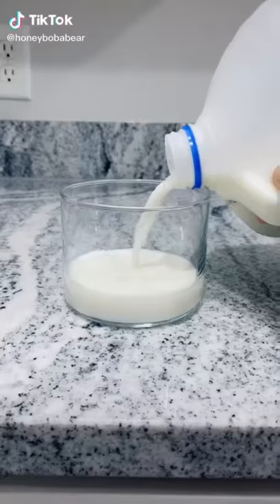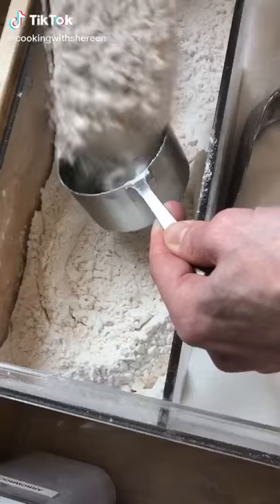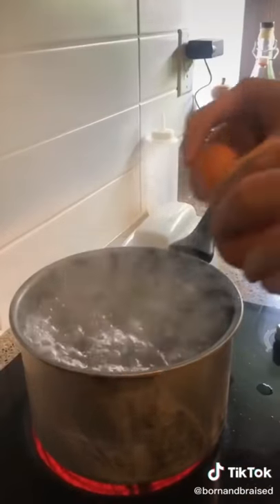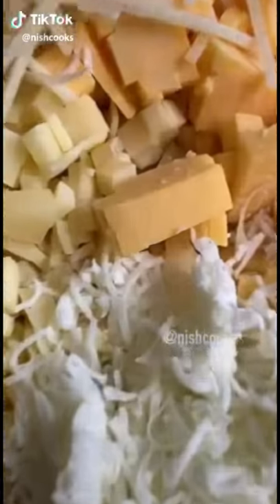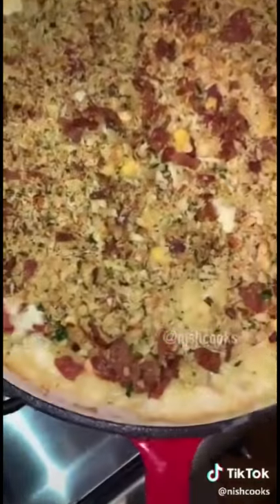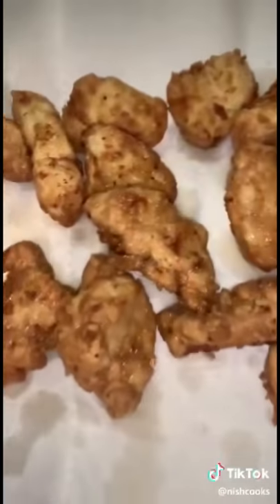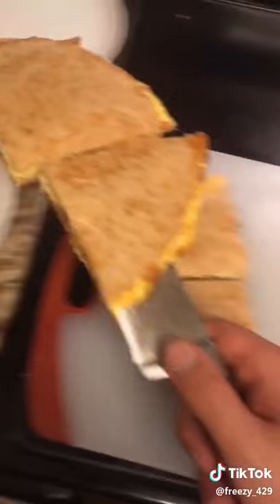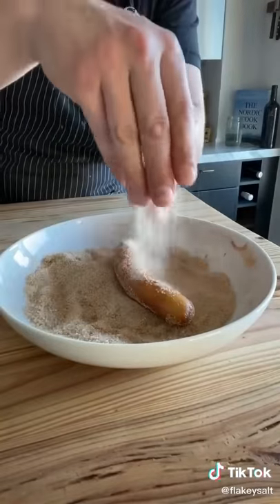EASY TIKTOK FOOD COMPILATION | QUARANTINE FOOD | QUICK EASY RECIPE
TIKTOK food recipe compilations, the most trending and most viewed recipe all piled up.